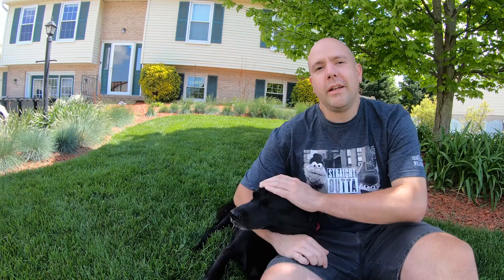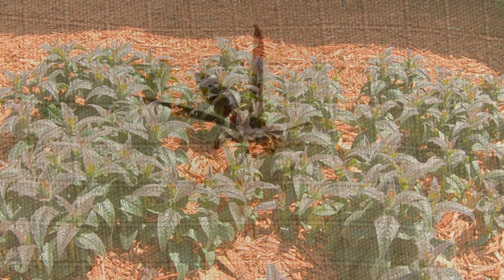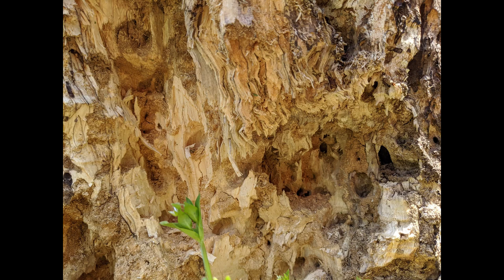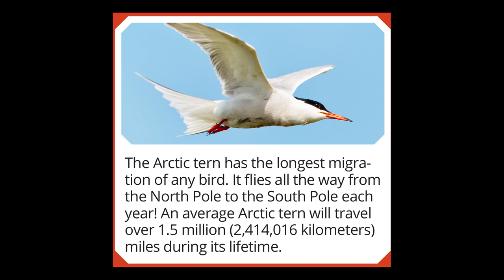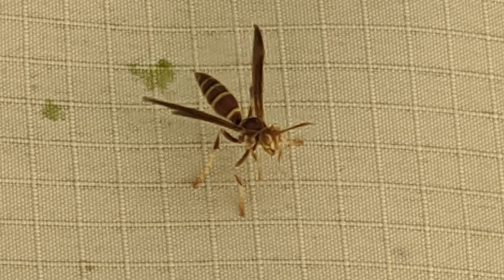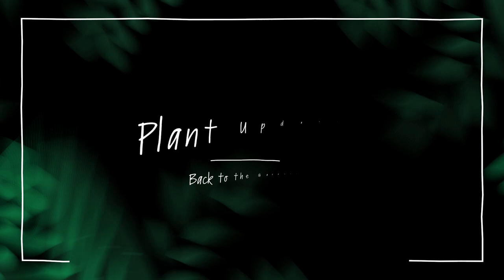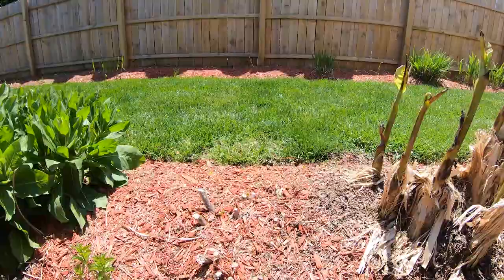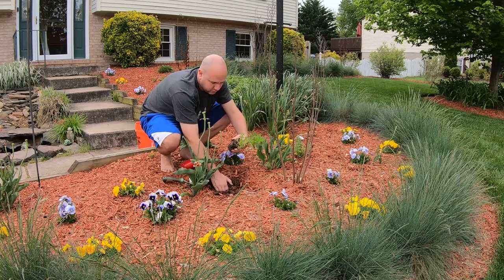This Old Garden - Animal Edition - Episode 5 - Pollinators, Birds, and Insects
Plant updates along with basic overview information about pollinators, birds, and insects. Credit for non-original video clips and photos to Pexels.com and to Superteacherworksheets.com for the bird fact cards.